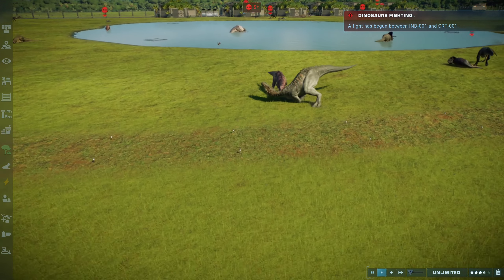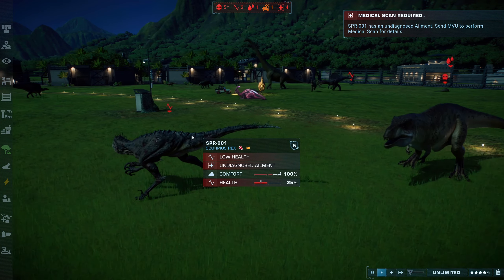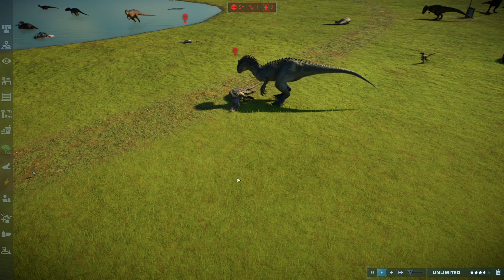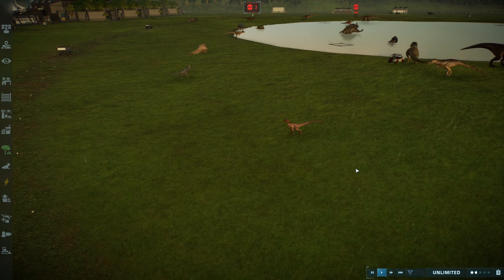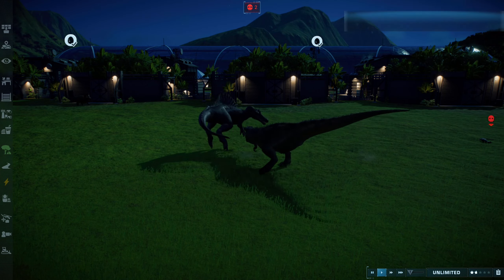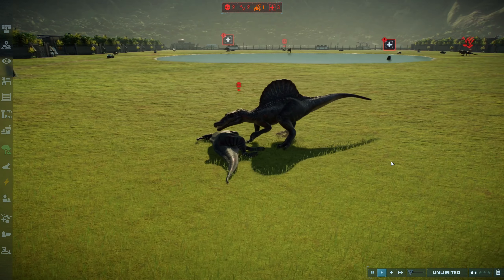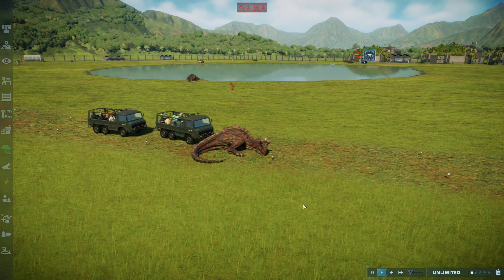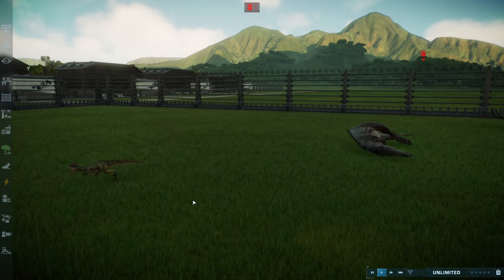I Didn't Expect This! Jurassic Battle Royale Round 1 | Jurassic World Evolution 2